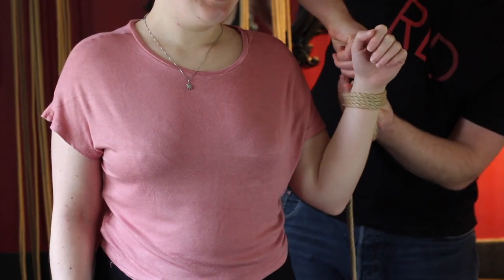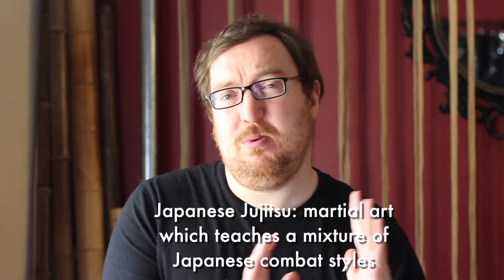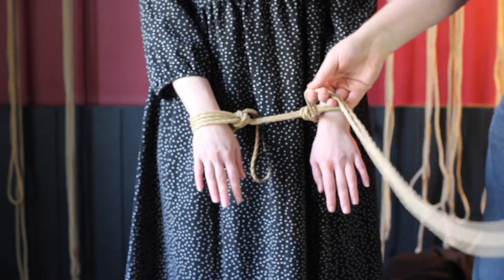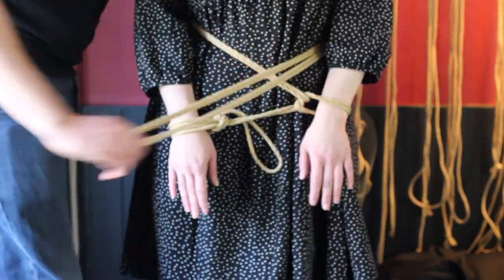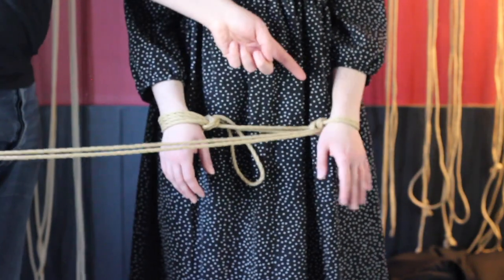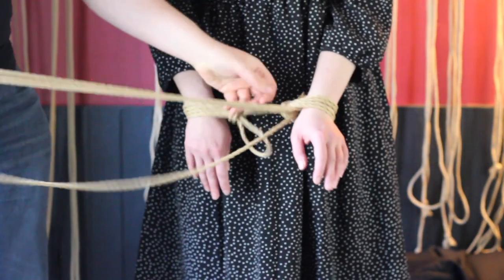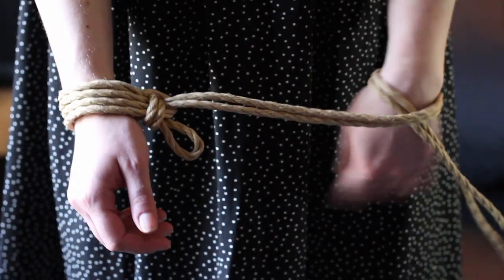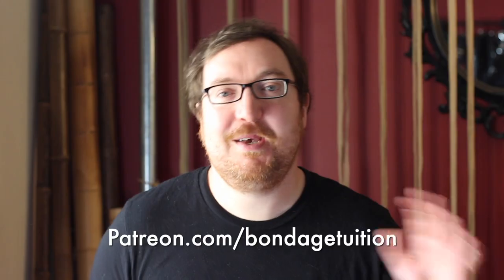Tying the Perfect Hojo Cuff: A Shibari Tutorial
Christian Red and Entwined Star go through the 'hojo cuff'. This staple of rope bondage, sometimes known as an 'inline single column tie', is a way of adding additional cuffs to your shibari, opening up a wealth of tying options.

Please note that this an educational video intended for general information. We strongly advise against practicing anything shown in our videos without the guidance of a trained professional. Our videos contain frank discussions of consensual BDSM and sensual practices, please do not view if you are offended by such topics.